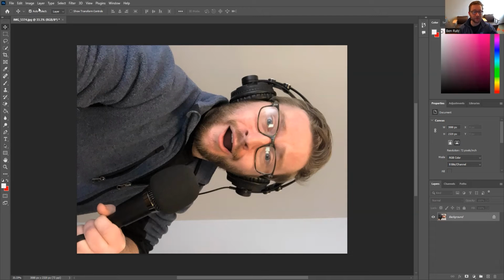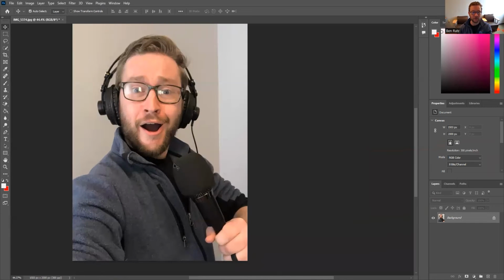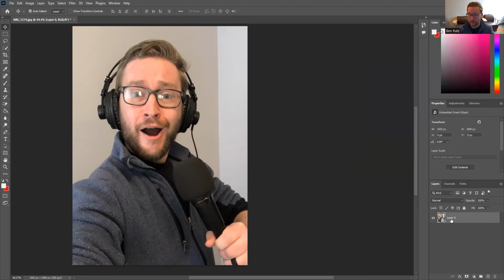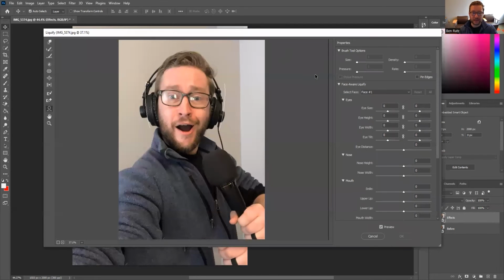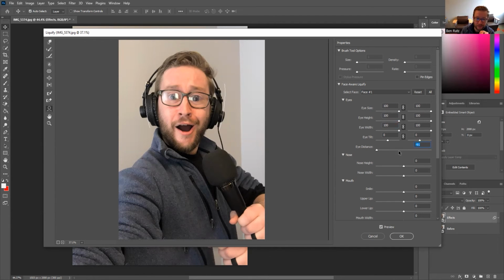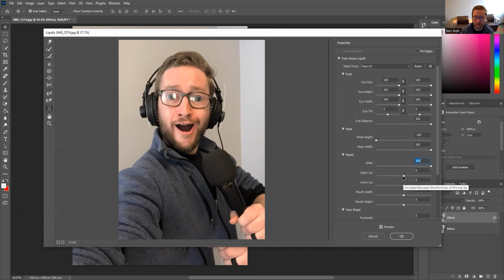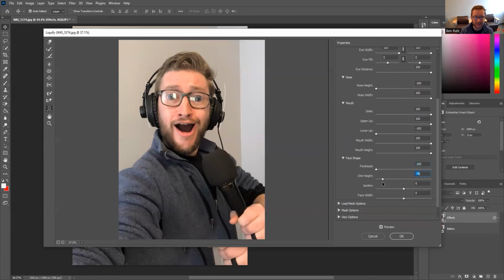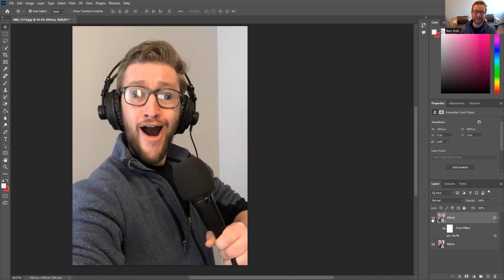Digital Den Mini Classes: Cartoonize Yourself with Photoshop Part 1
Ever wondered what you would look like if you were a cartoon character? In this class, you will learn how to turn a picture into something that looks like it jumped right out of an animation!